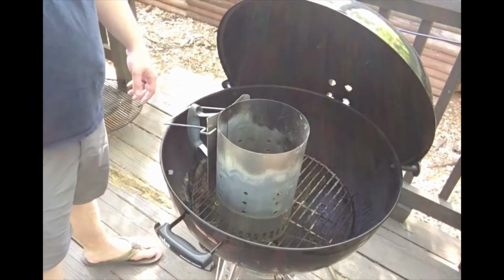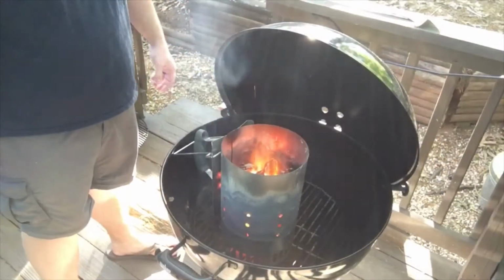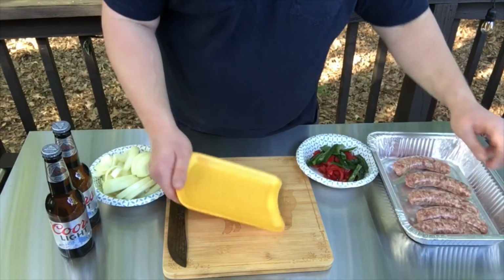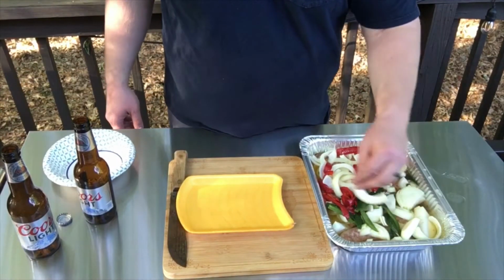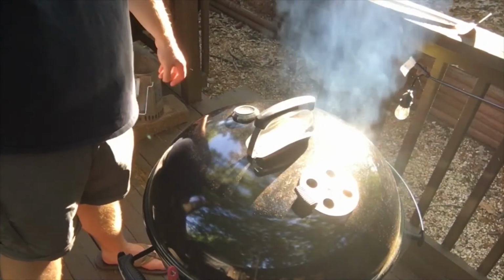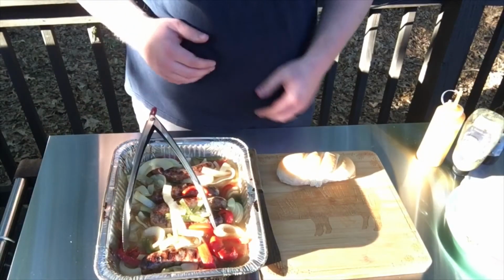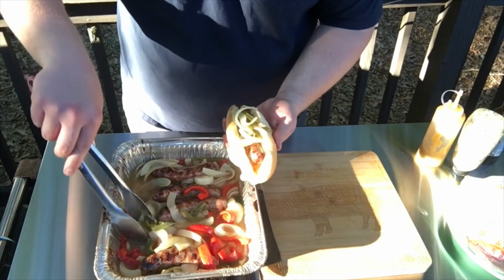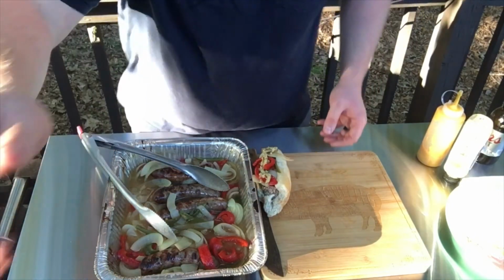Smoked and Grilled Beer Brats on the Weber Kettle | Tailgating Recipes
Hey y’all!  Hope that all is well.  If things were going normal operations we’d be having baseball season kicking off, NASCAR going full fledge, and college football spring games going on.  My next couple of videos I’ll be doing some of my favorite tailgate recipes.  What I did today is one of my favorites, some smoked and grilled beer brats.  You can’t define tailgating any better than a good beer brat!  I cooked these Johnsonville Beer Brats in a beer bath with some onions and peppers on the Weber Kettle.  These tasted awesome and made me feel like I was at the ballpark!  Stay healthy and safe y’all and I wish you all the best!

Music from iMovie app:
-Hold Onto Your Hat by Gabe Witcher
-In It to Win by Judson Crane